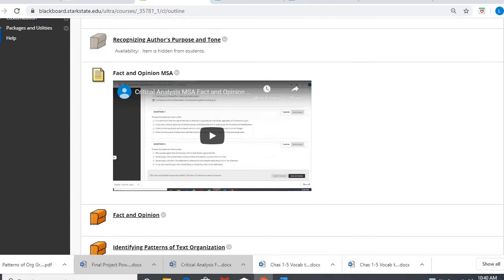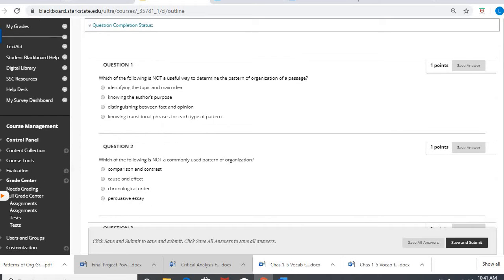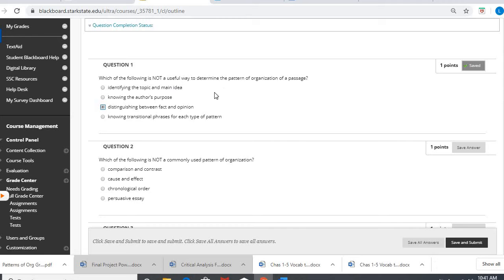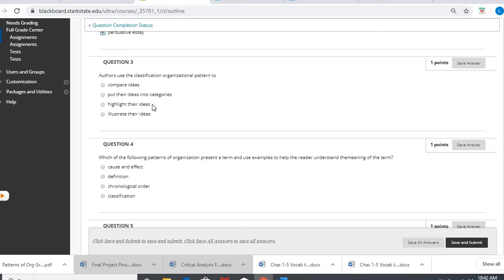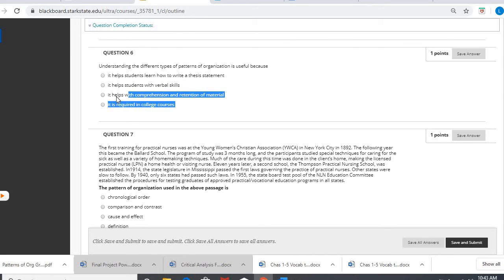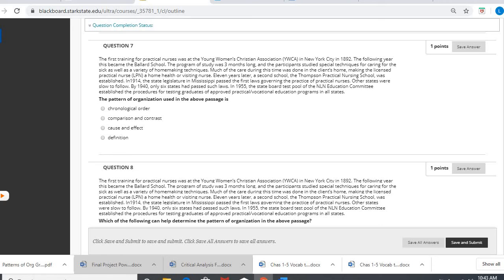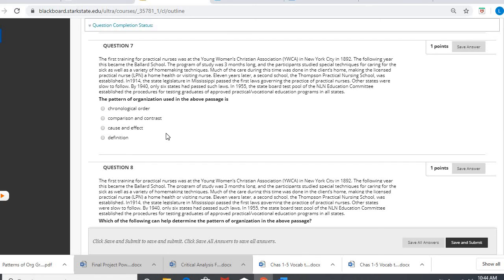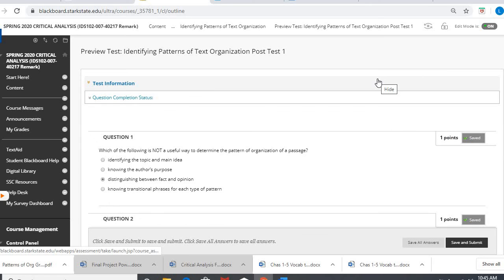Critical Analysis MSA Patterns of Organization Post Test 1